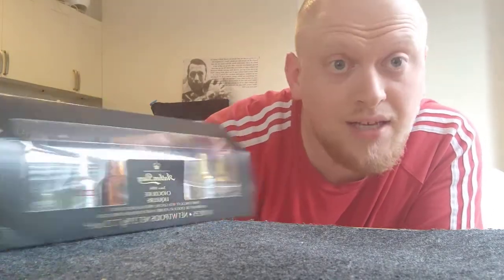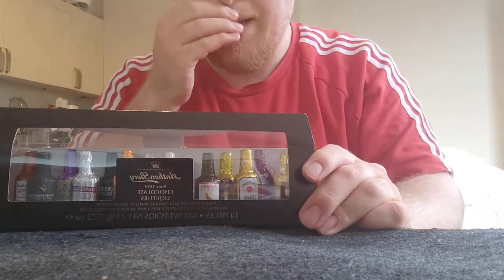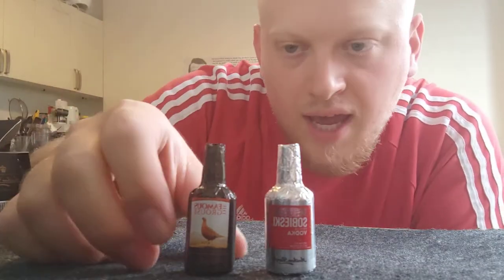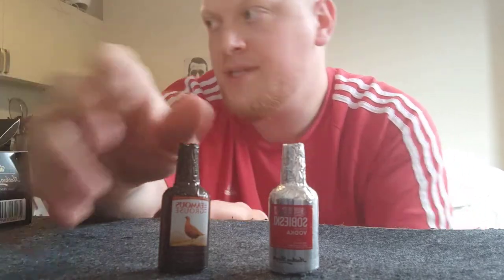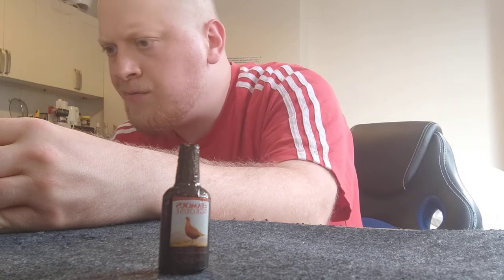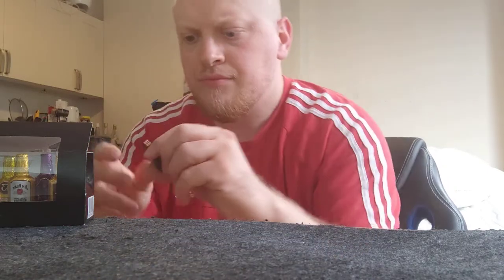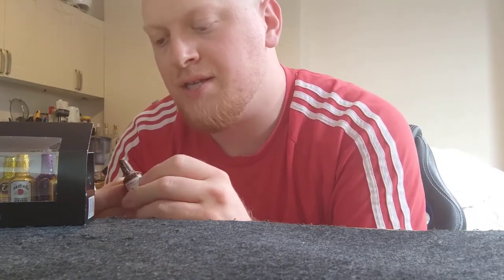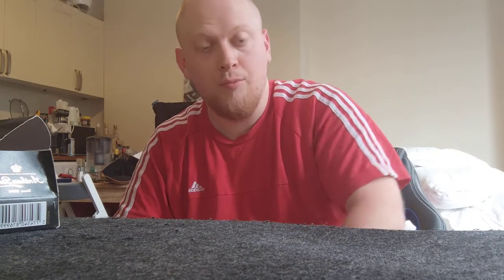Ted's booze cellar: Anthon Berg Chocolate Liqueurs (Famous Grouse & Sobieski)